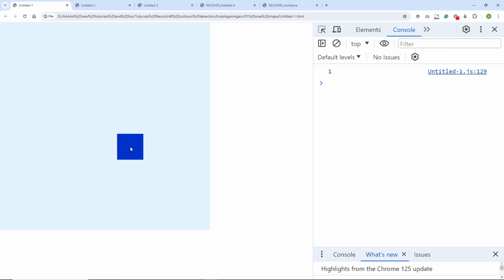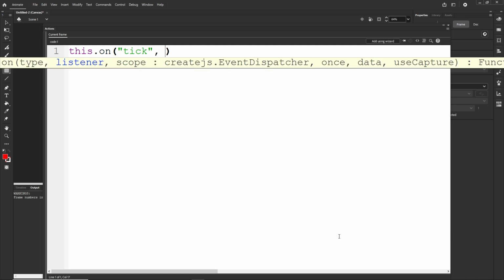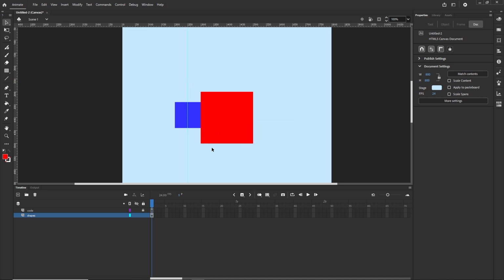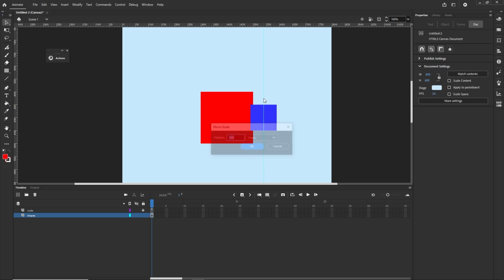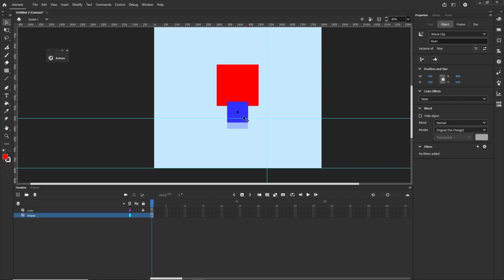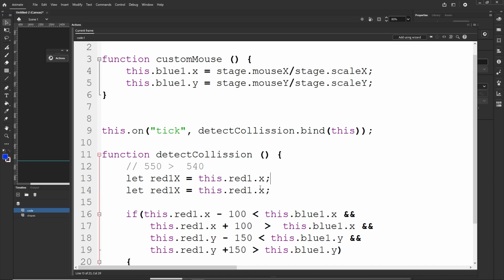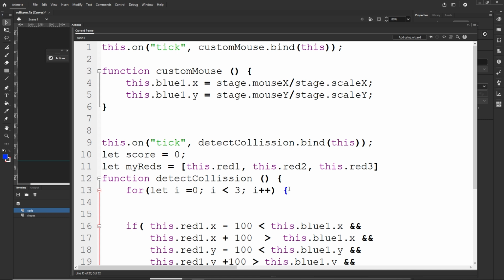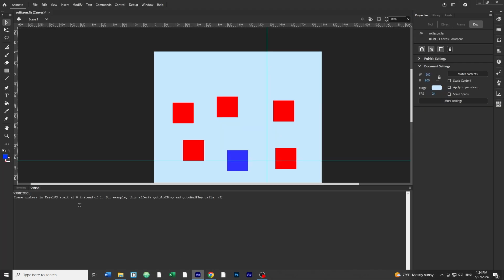ADOBE ANIMATE CC - COLLISION DETECTION WITH JAVASCRIPT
In this video, I will show you how to create a collision detection using JavaScript in HTML5 document.